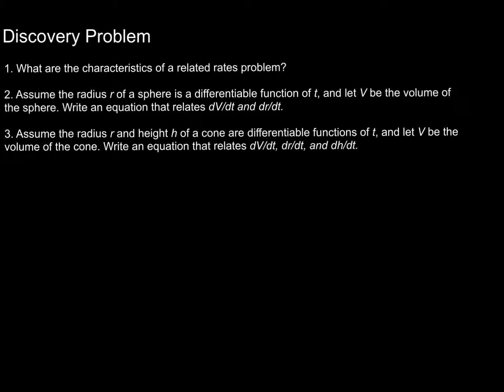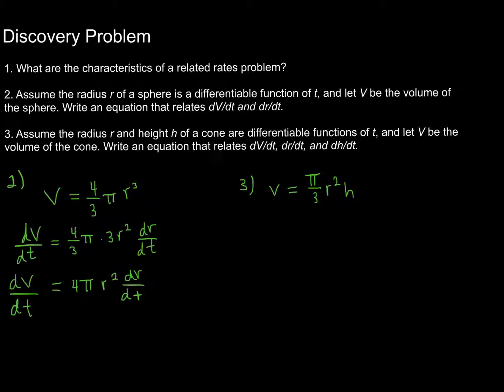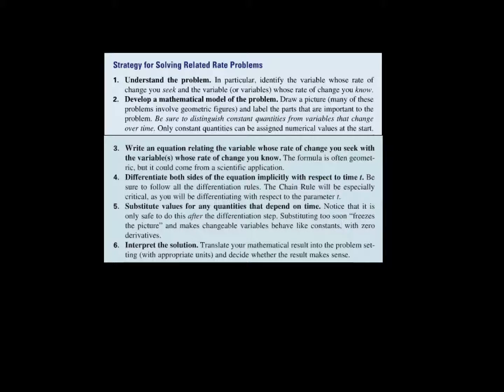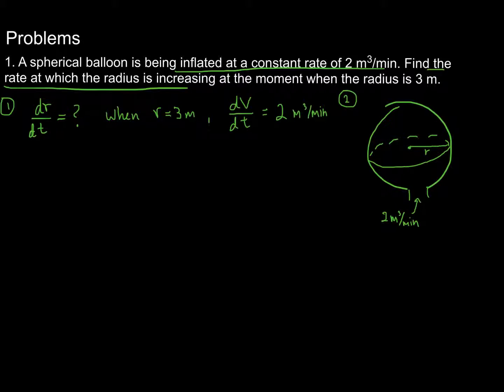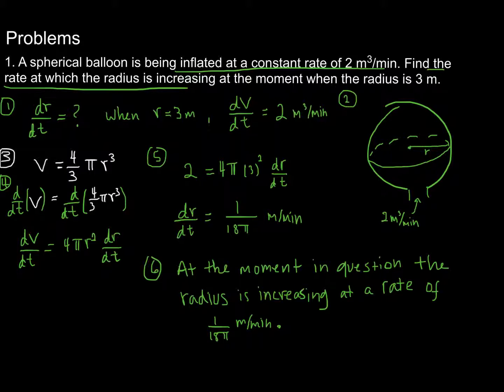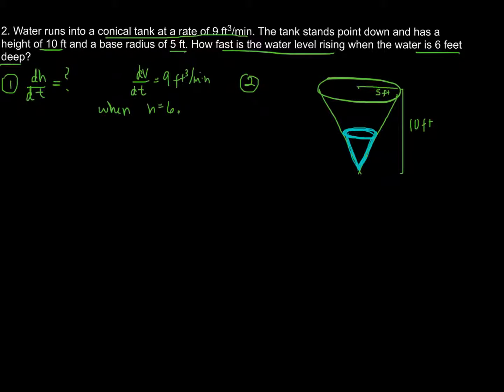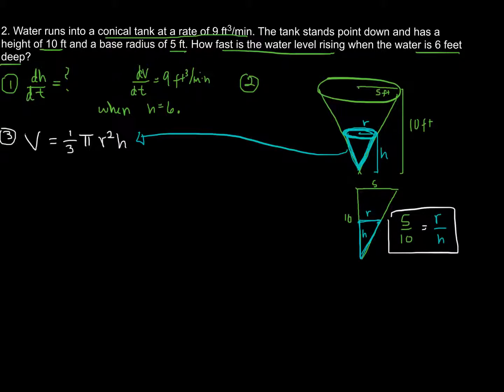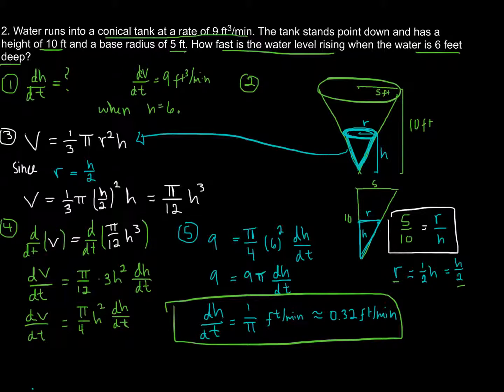AP Calc AB - U5.06